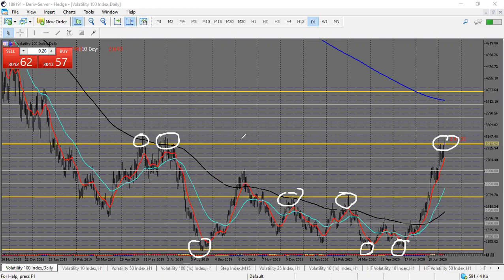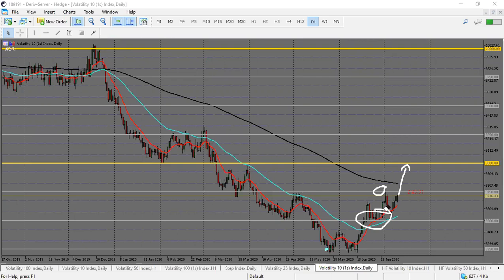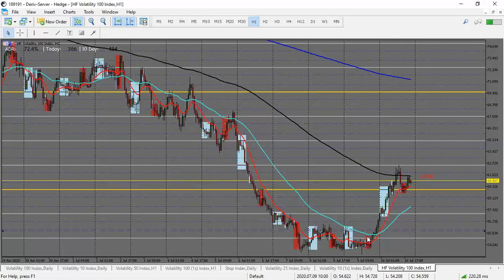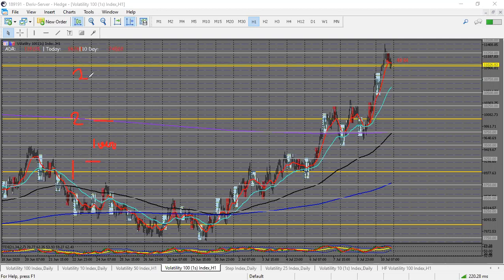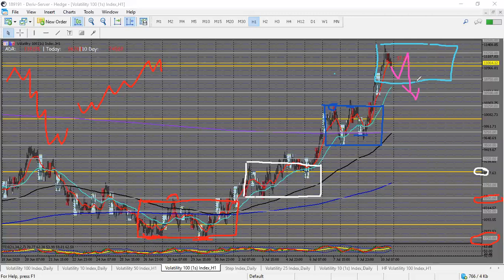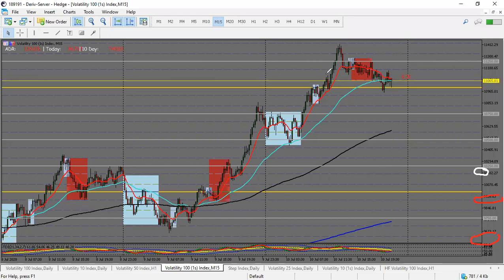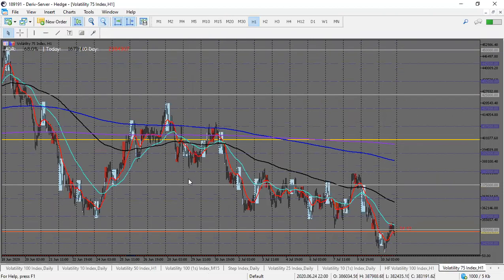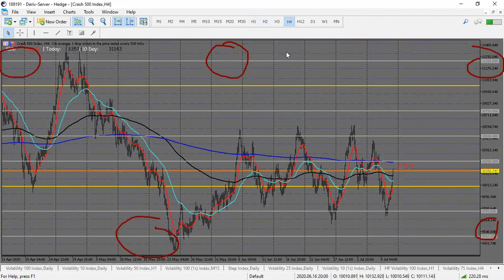MMM + Quarter points theory on Volatilities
Exclusive!!!